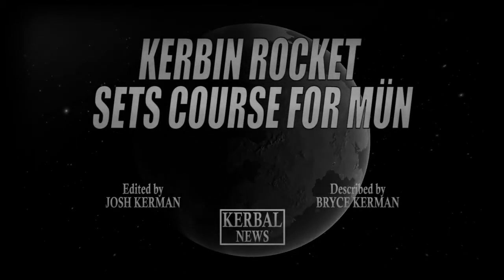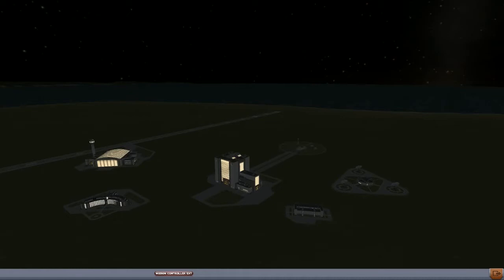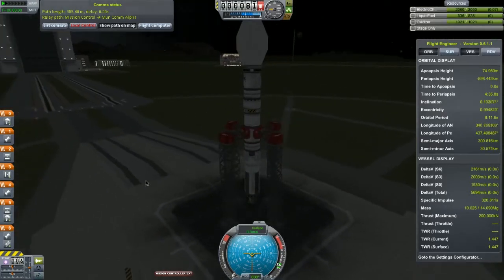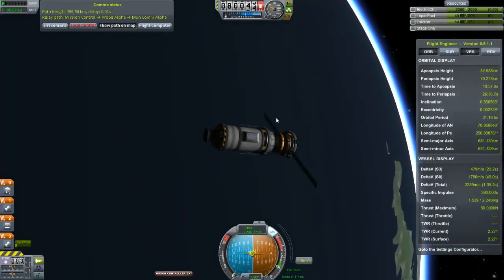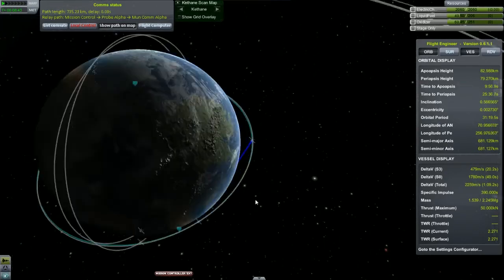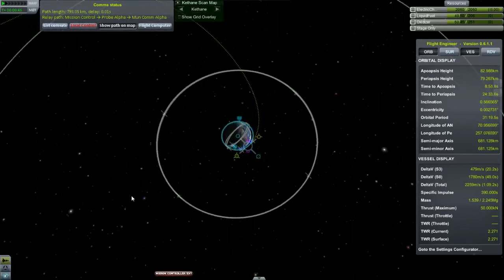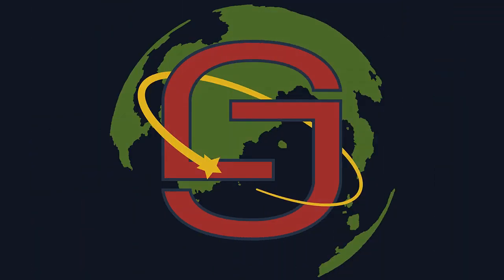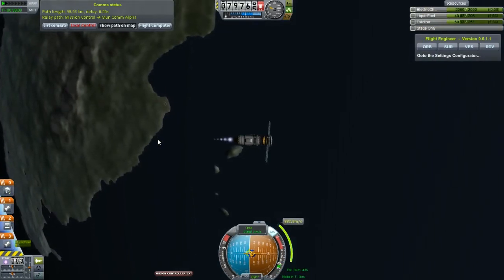Sandbox Space Campaign 6a - Kerbal Space Program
In this series, I will be directing a space program campaign and will have to manage a budget. My main goal is to do as many missions as I can and stay in the green.